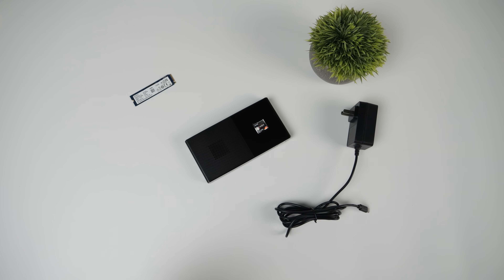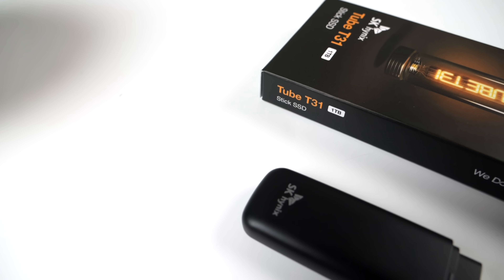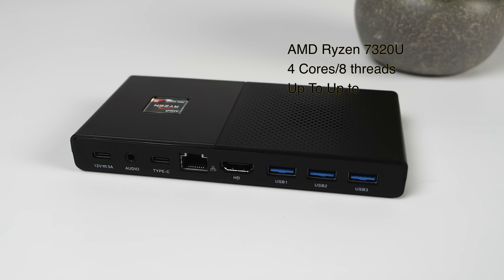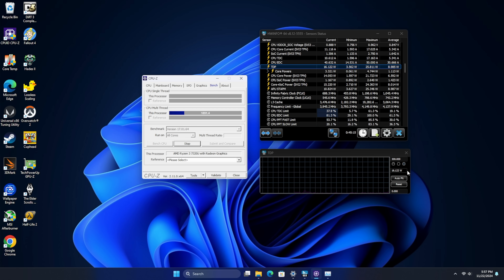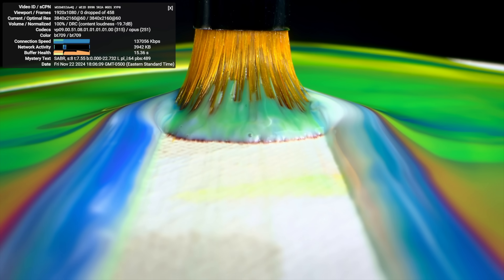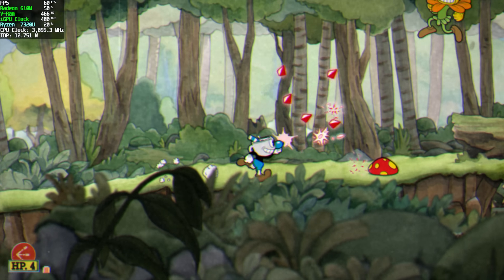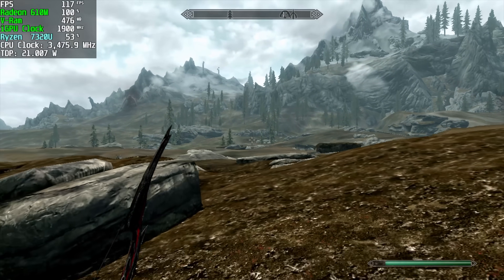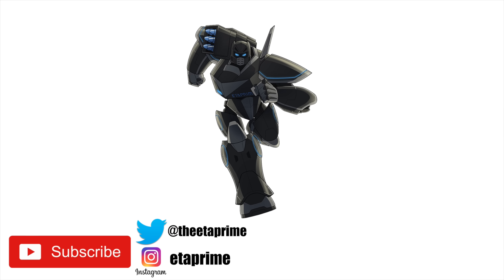This Tiny AMD Mini PC Is Rocking The Ryzen 7320U!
In this video we take look at and test out this Super Tiny AMD powered Mini PC from Aliexpress
This Mini PC uses the Mendocino Ryzen 3 7320U APU making it a low power PC,
We do an unboxing, go over specs run some benchmarks and test some games.
I Bought this mini PC about a month ago, It took a long time to get here and since then they may have been removed from the store.

Looks like the link to the store is not working right now

SK hynix Tube T31 1TB Stick Type SSD with DRAM
Official hynix Store:

00:00 intro
01:00 Video Sponsor ad spot
02:25 overview and Specs
03:28 Software
04:51 Web browsing and 4k video playback
06:30 Benchmarks
07:15 gaming
08:50 CPU Temps and TDP